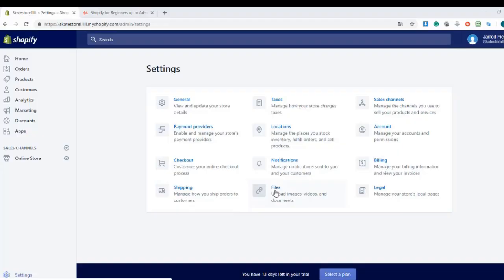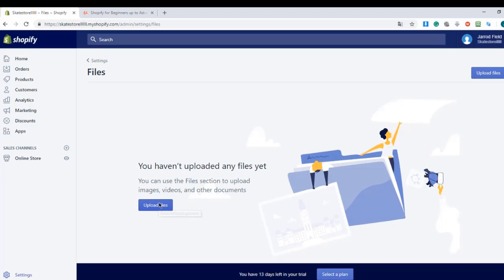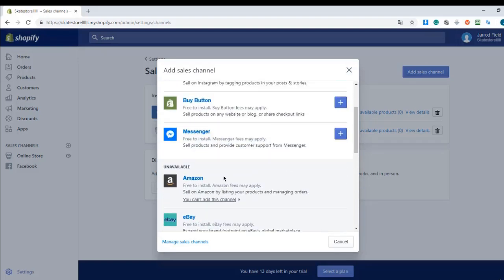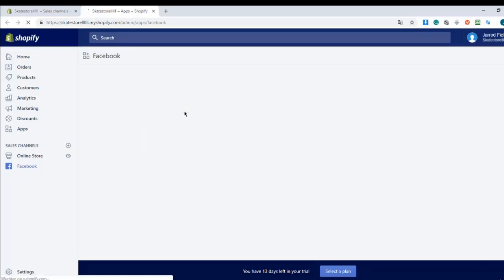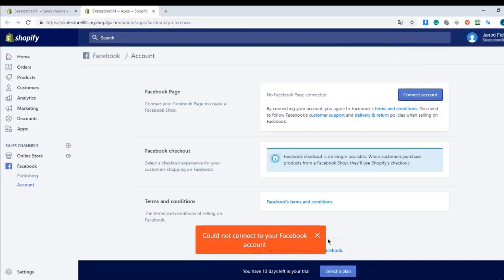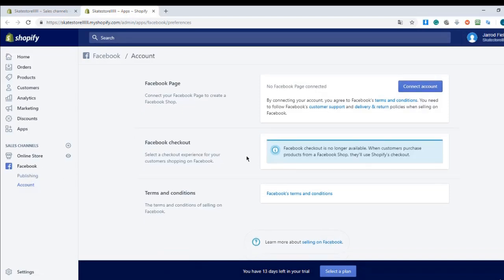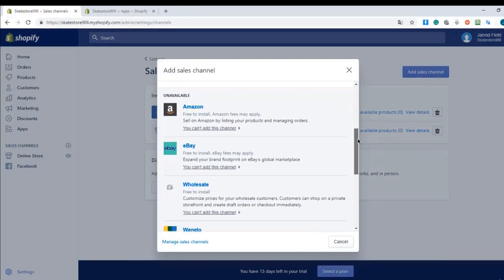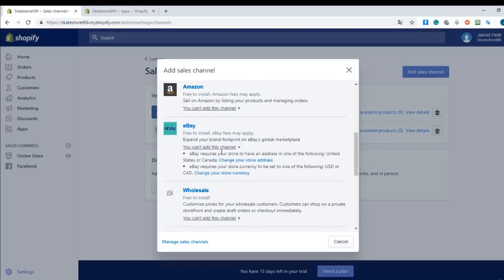8. Files with Shopify